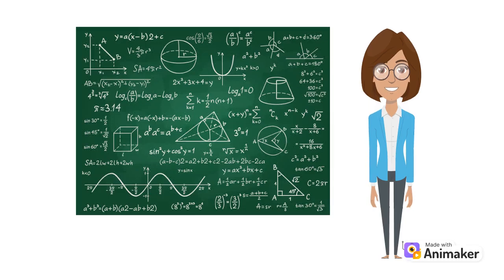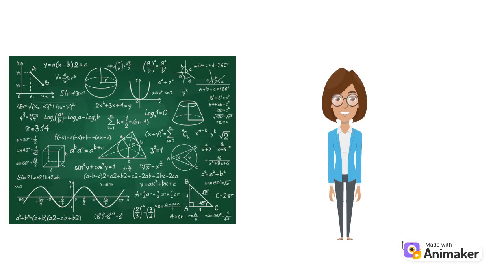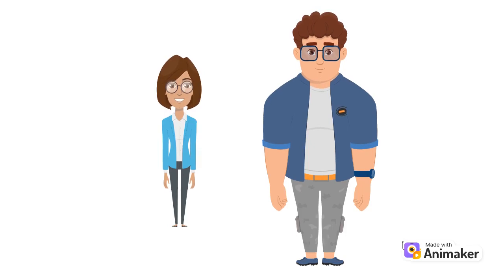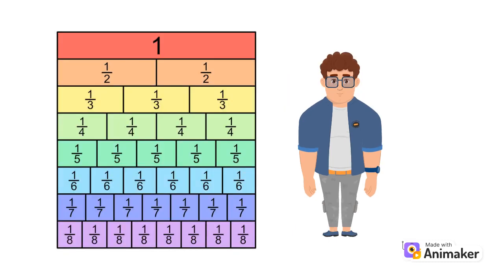first day of 5th grade be like